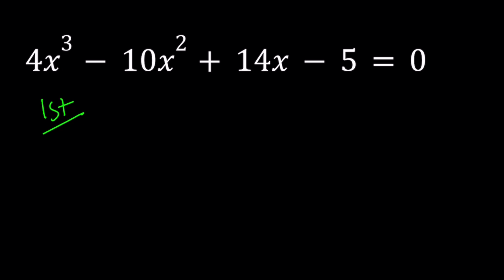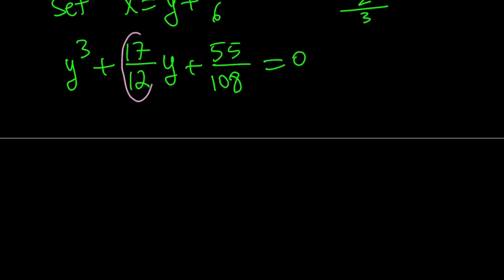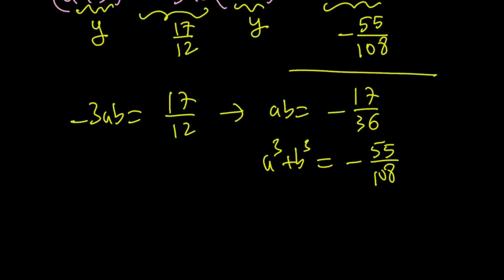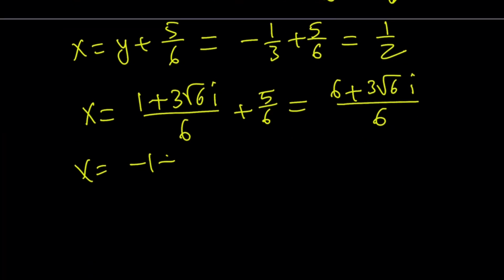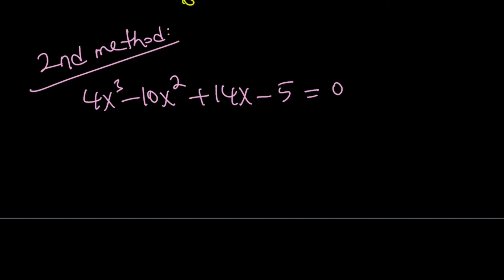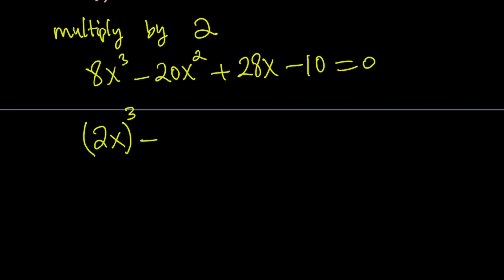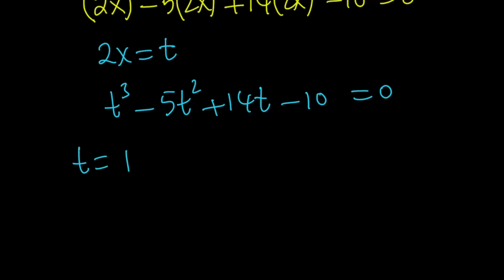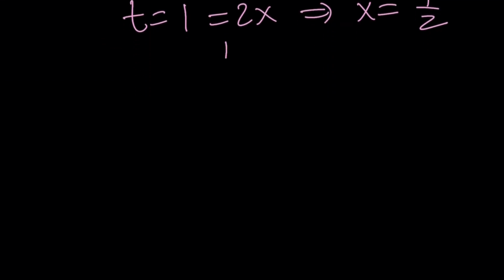Solving the Cubic 4x^3-10x^2+14x-5=0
If you need to post a picture of your solution or idea:
via @YouTube @Apple @Desmos @NotabilityApp